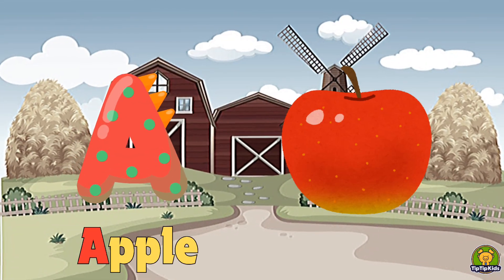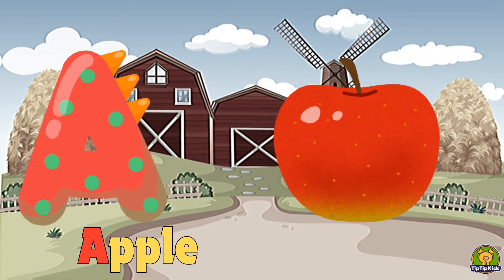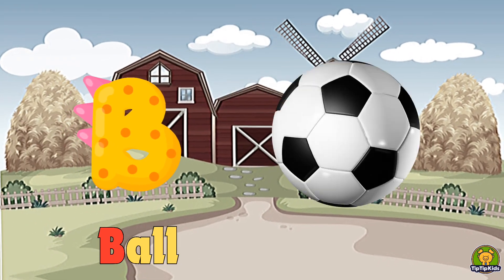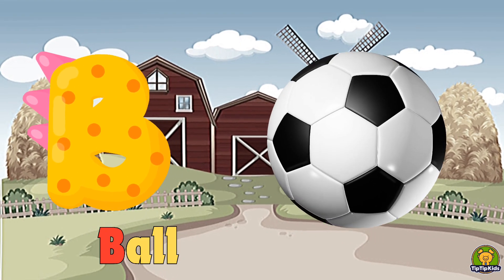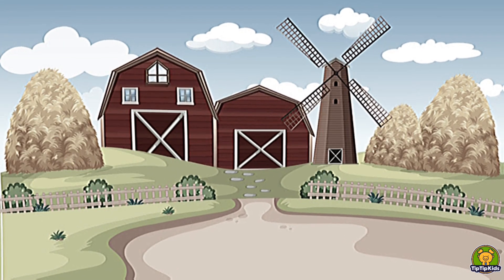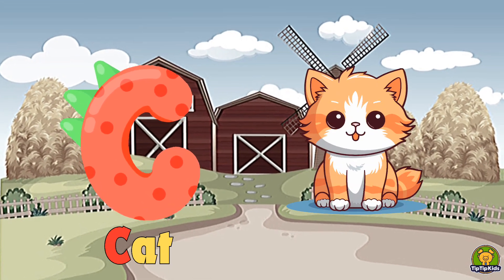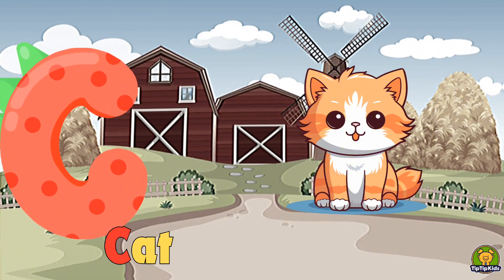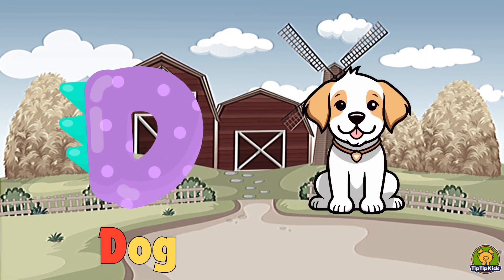ABC Fun for Toddlers! Learn the Alphabet with A for Apple, B for Ball, C for Cat | Easy ABC Learning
Get ready for a fun and easy way to learn the alphabet! In this video, your toddler will discover the ABCs through simple examples like A for Apple, B for Ball, and C for Cat. This educational video is perfect for young children to learn their letters while enjoying colorful visuals and catchy rhymes. Make learning fun and interactive for your little ones with this engaging ABC lesson! Ideal for preschoolers, toddlers, and beginners.